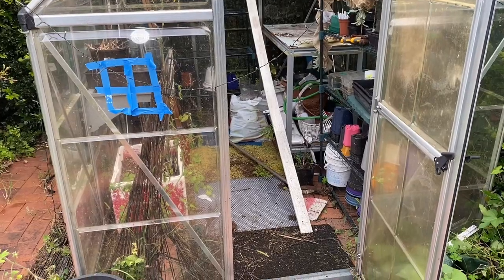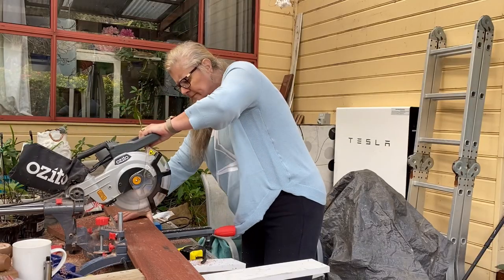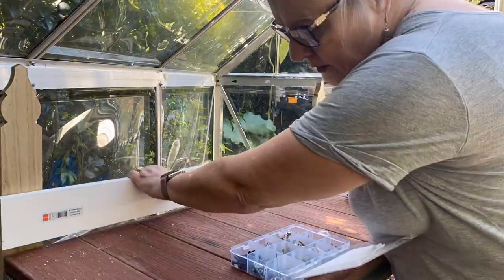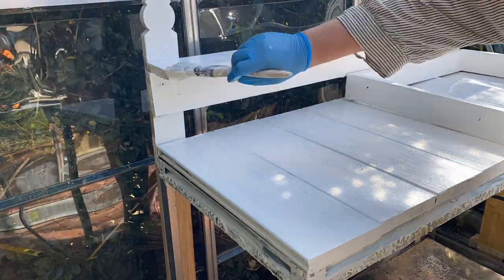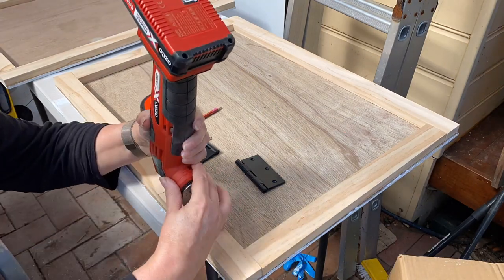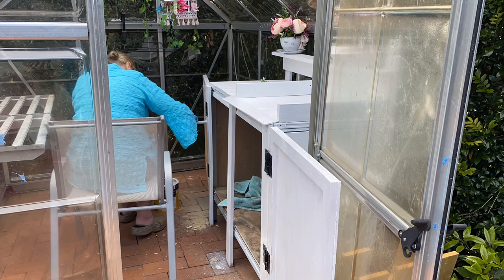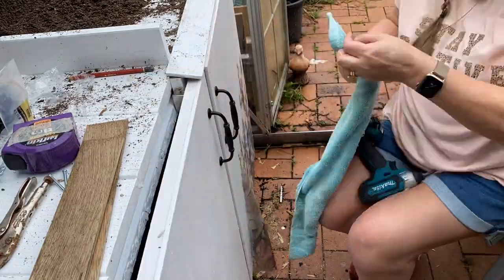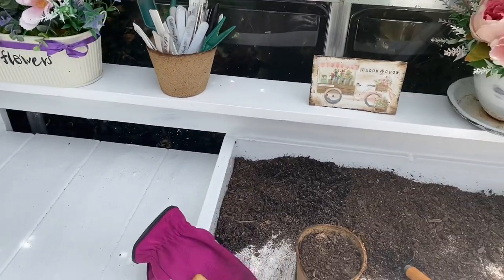9 Steps to Remake an old Maze garden bench into something pretty & functional| ArtStart DIY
Do you have an old, ugly garden bench in need of an upgrade? Grab some scrap wood, screws and a few tools to save your bench from the landfill with this eco, cost effective DIY.

Hi Beautiful, I’m Derryn from Artbyderryn welcoming you to another ArtStart DIY. I’m an Australian Mixed Media Artist teaching you simple techniques to improve your creativity, decor & art.

For more free ArtStart Online Art Classes, including Derryn's free ArtStart Colour theory class, where she explains the simplest way to understanding colour go to